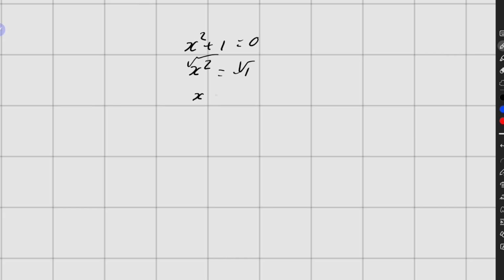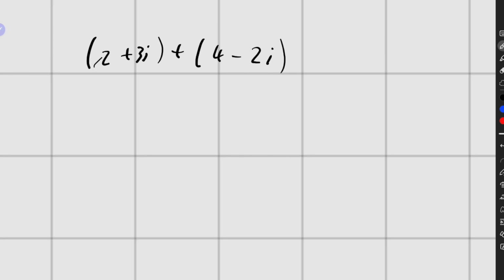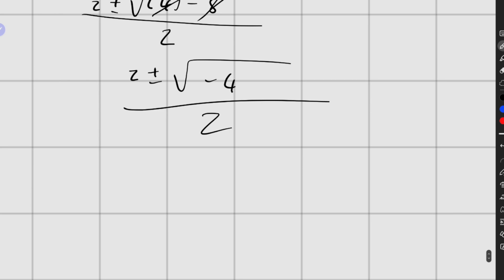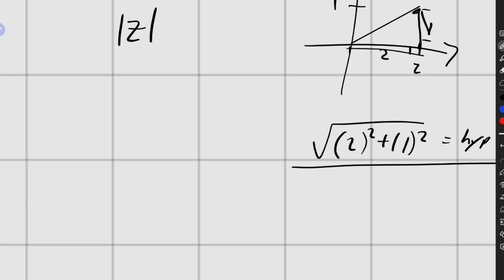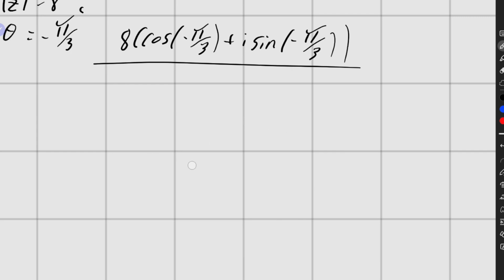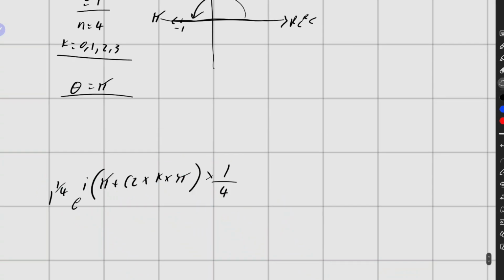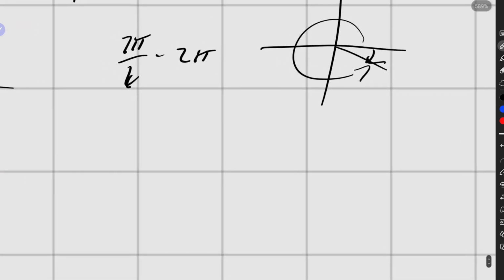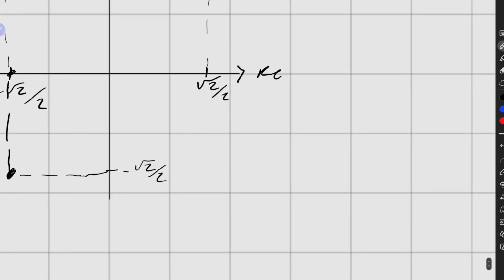Complex Numbers Made Easy: A Beginner’s Guide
Unlock the fascinating world of complex numbers! In this video, we’ll break down the basics of complex numbers, including their real and imaginary components, how to represent them on the complex plane, and their applications in math and science. Whether you’re a student preparing for exams or simply curious about this powerful mathematical concept, this tutorial will give you a clear understanding and practical examples to help you master complex numbers.

Let me know if you'd like to highlight specific content, such as solving equations, polar form, or Euler's formula!